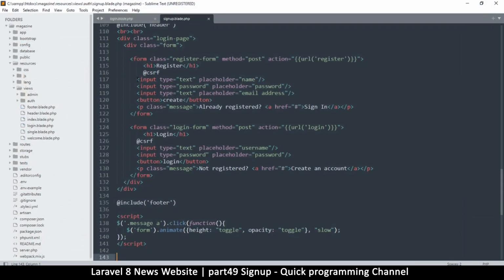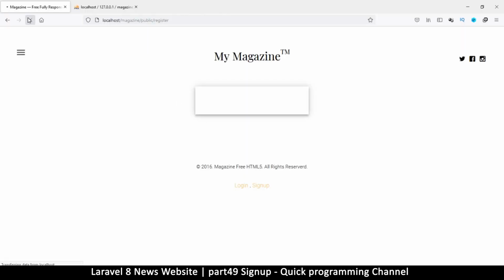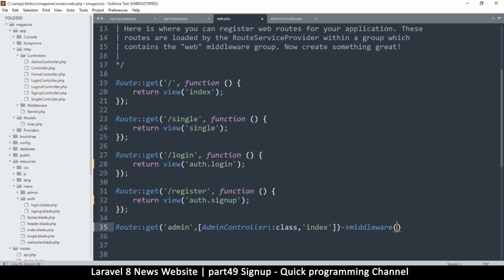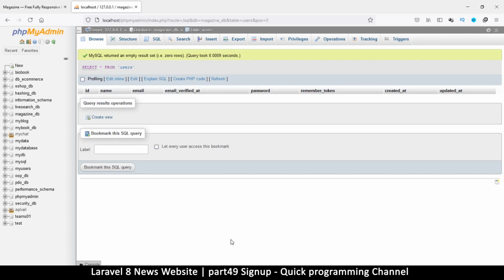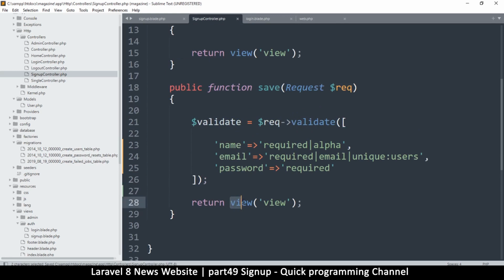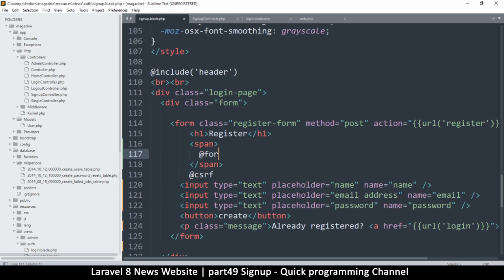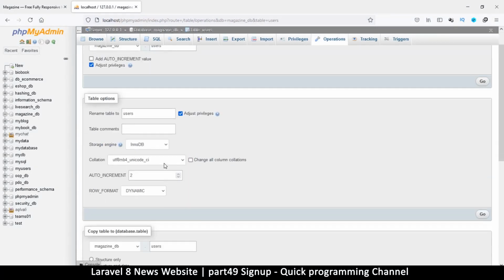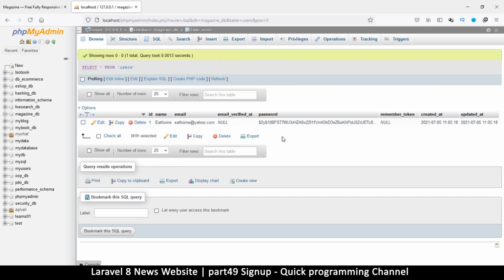#49 Laravel 8 News Website | Signup | Quick programming tutorial